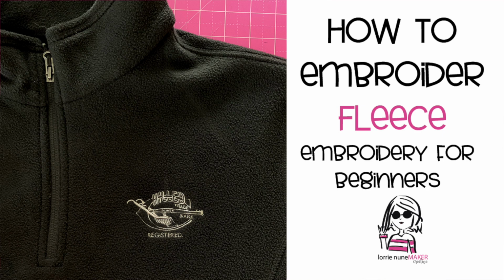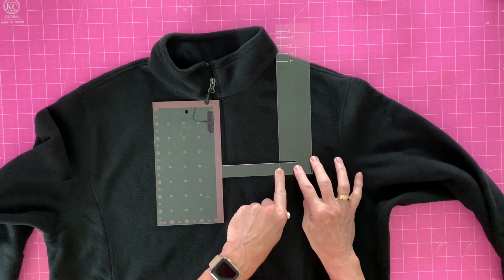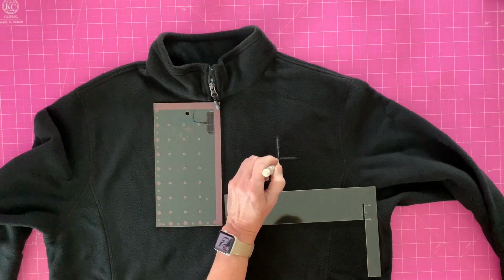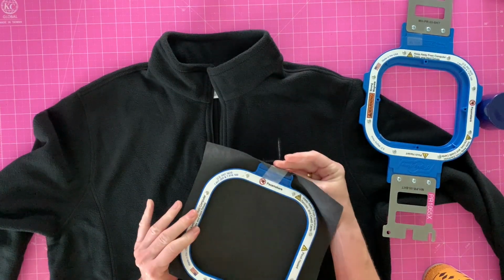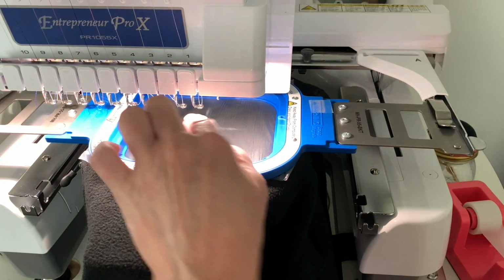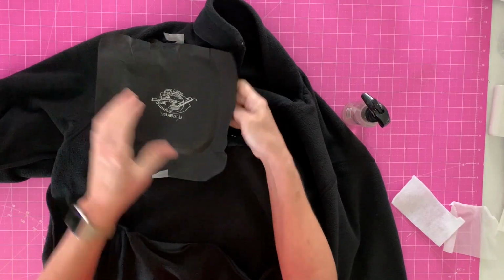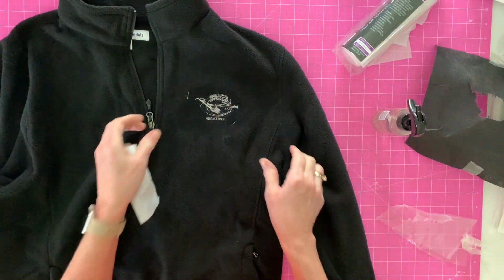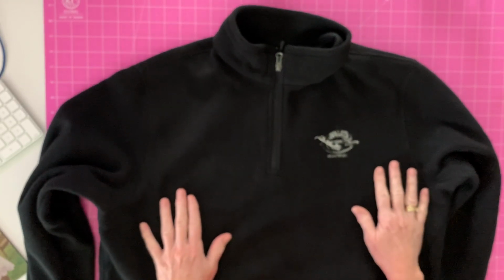How to Embroider a Fleece Pullover / Jacket - Brother PR1055x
Used in this video:
Pullover Fleece
Black PolyMesh Stablizer
Black Tear Away Stablizer
White Chalk Marker (Note I do not recommend the yellow)
505 Temp Adhesive Spray

Embroidery Machines
Multi Needle:

⭐Brother Machine

USB Extension Cable
Cordless Vacuum
Embroidery Thread
Tear Away Stabilizer
⭐Cut Away Stablizer
Water Soluble Stabilizer (WSS)
Sticky Stablizer
No Show Poly Mesh Stablizer
505 Temporary Adhesive Spray
⭐Embroidery Scissors
Black Hand Towels
Beach Towels
Binder Clips
Pilot Frixion Pens
Quilters Safety Pens
Snap (Generic Kam Snaps) Starter Kit
KAM BRAND Snap Kit
⭐ Marine VInyl (Amazon)
⭐Marine Vinyl (by the yard - Amazon)
⭐Assorted Colors (Amazon)